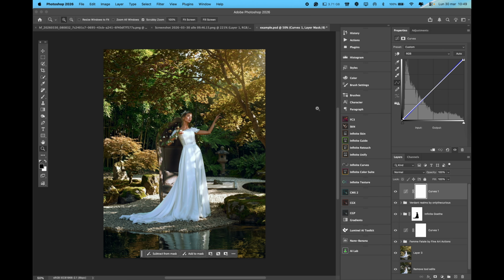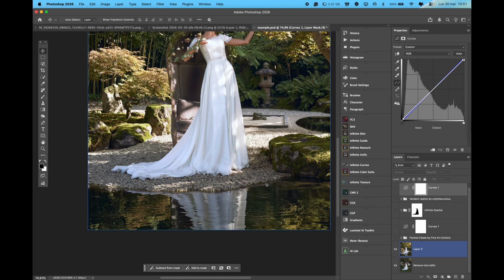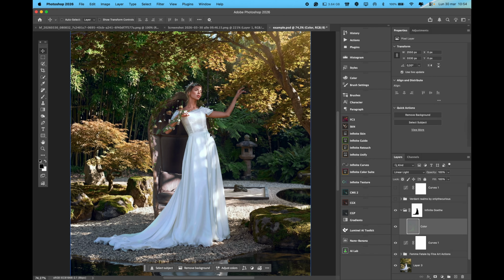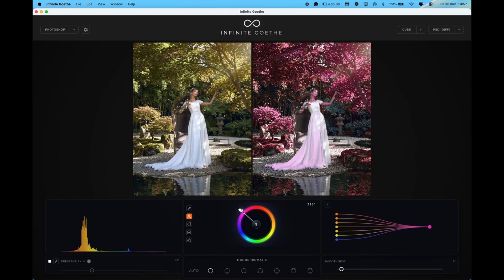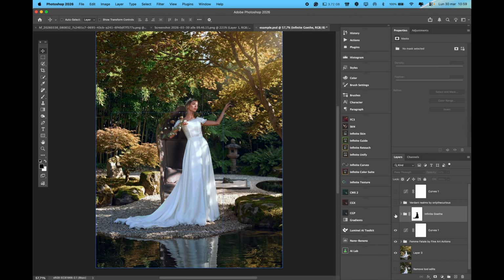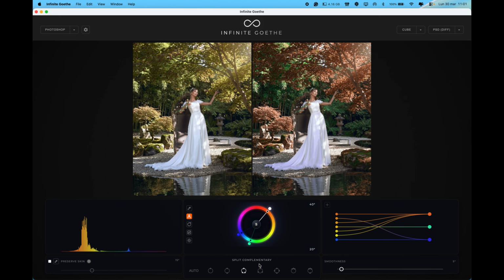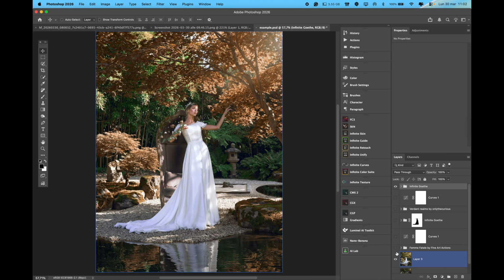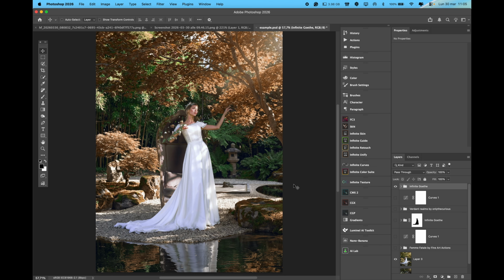Infinite Goethe by Infinite Tools - my first workflow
I can't wait to share my first workflow using the new Infinite Goethe by Infinite Tools. A tool that uses Goethe’s color psychology to automatically create resonant, balanced aesthetics.

It corrects dissonant colors and gently pulls them into a harmonious scheme.
After instantly analyzing your image’s dominant colors in the natural RYB color space, Infinite Goethe generates hyper-accurate target hues, removing the need to figure out how to get beautiful results by hand.

Photographers working in portraiture, landscape, product, or cinematic grading frequently encounter frustrating, time-consuming color grading challenges. Infinite Goethe gives you the ability to tackle these problems faster than ever before by providing intelligent AUTO modes, seven distinct color schemes, face detection, and seamless workflow integrations.